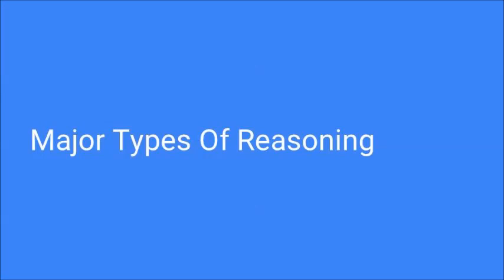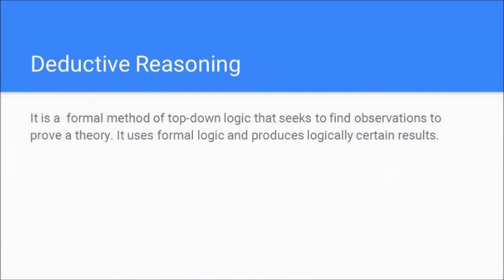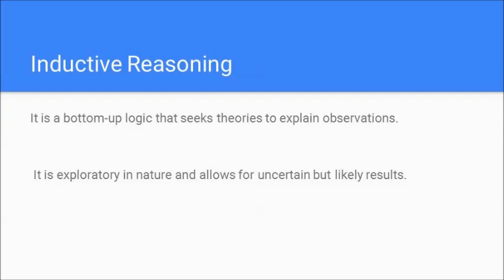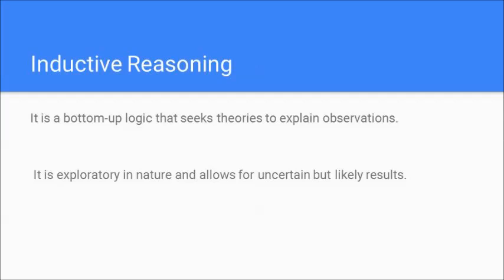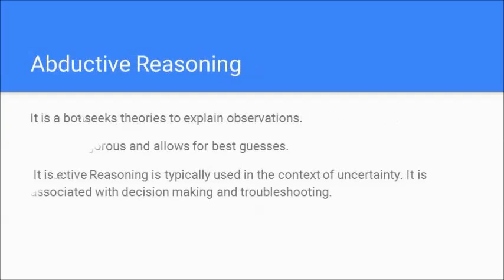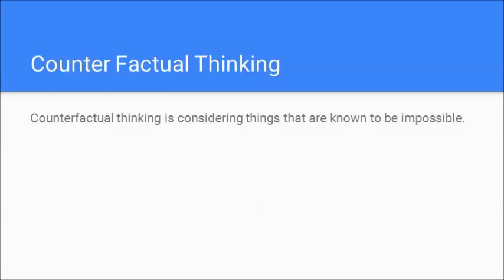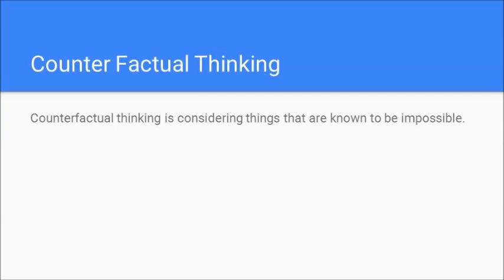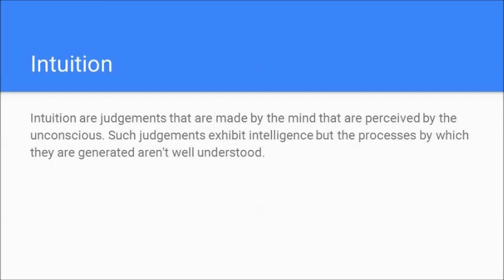Major Types Of Reasoning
Different kinds of Reasoning